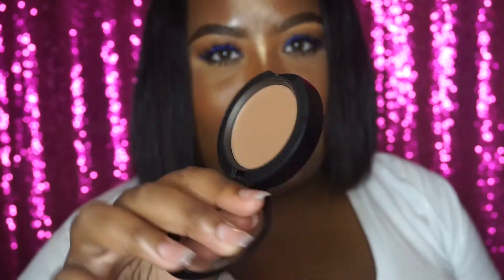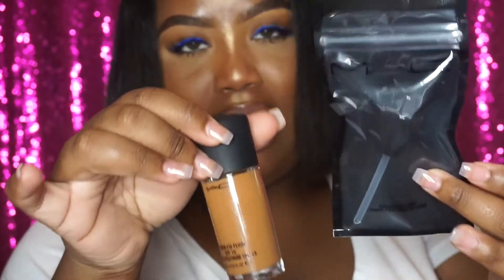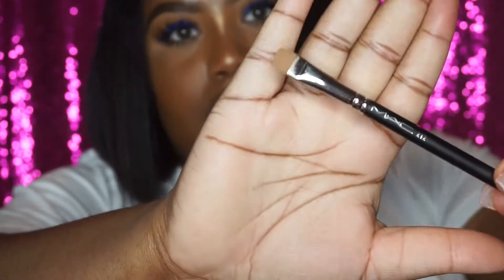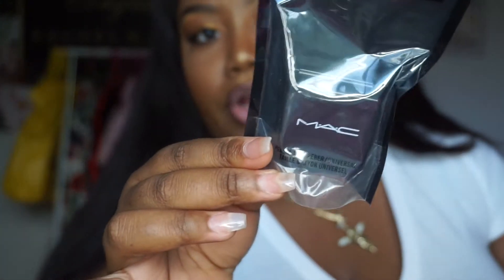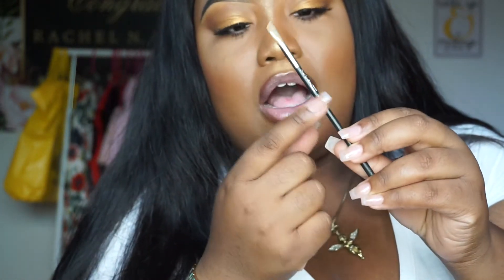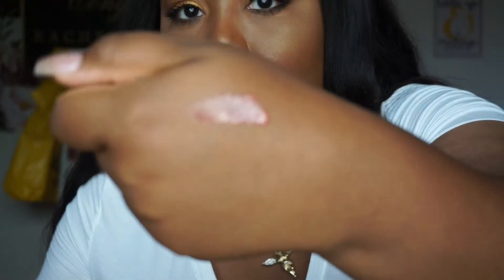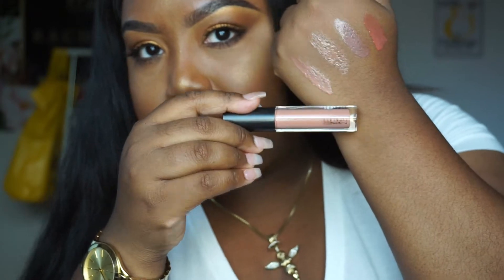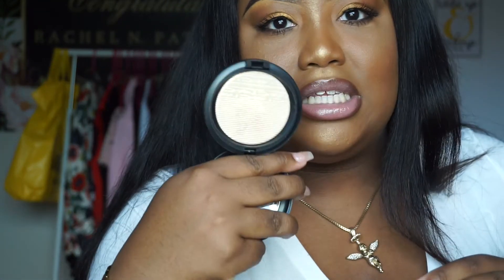MAC | Haul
💖 Hello GlamGang! 🙋🏽💃🏾👋🏾

💖 SIMPLY PUT: I went to MAC & RACKED UP !

💖 Come experience what everybody else is talking about TheeGlamQueen 💁🏽

💖 This lovely video was PREVIOUSLY RECORDED in September 2017.

💖 What Will Be My Next Video?YOU DECIDE! 🤳🏾

💃🏾 Lets HAVE GIRLTALK : 👯✍🏾🗣

💖 I would love to connect and talk with you GLAMGANG! 📲

Follow 👣 me on twitter @TheeGlamQueen

Follow 👣 me on FB @crownedinglambytgq

Follow 👣 me on INSTAGRAM @TheeGlamQueen

TheeGlamQueen

TheeGlamQueen

Periscope: 🎯
TheeGlamQueen

💖 If you have any questions leave them down below👇🏾 I would be glad to answer.

OR

❤️Your love, support, and all the uplifting comments mean the world to me! 🙌🏾

STAY GLAM & STAY BLESSED 💋🙏🏾

I love you GLAMGANG 💕

THEEGLAMQUEEN. 💎